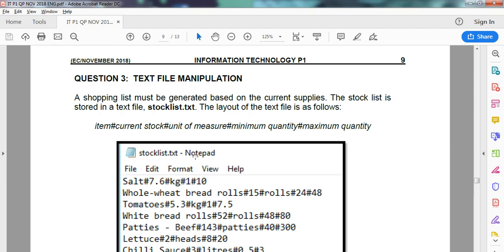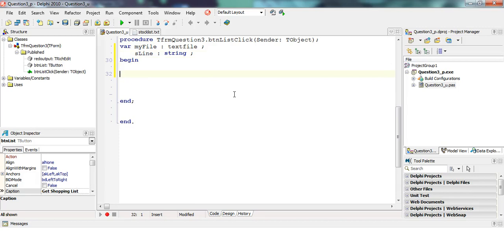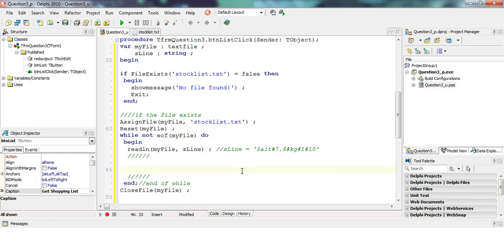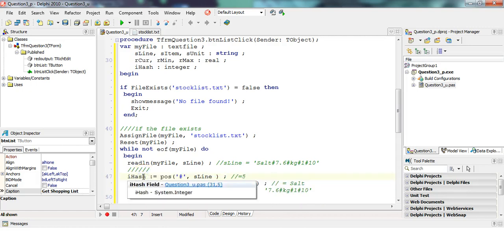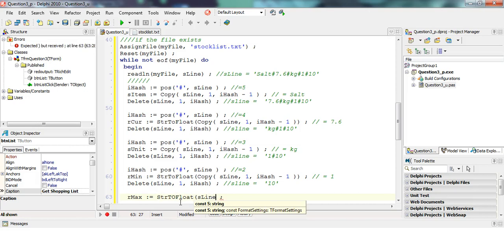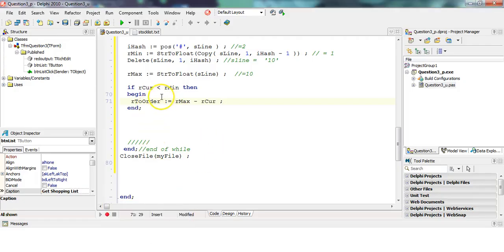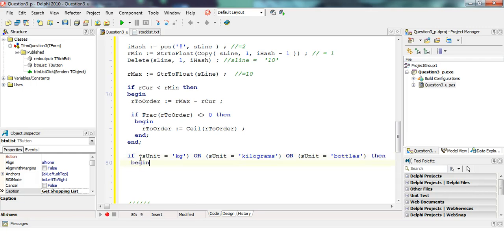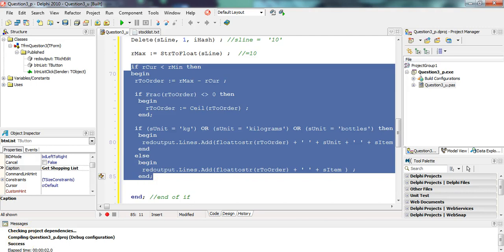Information Technology Grade 11 Paper 1 November 2018 EC Q3 Part 1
The Information Technology Grade 11 Paper 1 (Prac Exam) from November 2018 from the Eastern Cape.

We cover Question 3: Text File Manipulation - Question 3 Part 1 which involved writing code that extracts data from a text file. This question was broken into two parts with this video focusing on the extracting data from the text file.

IT Grade 11 Paper 1 November 2018 Eastern Cape Video Series